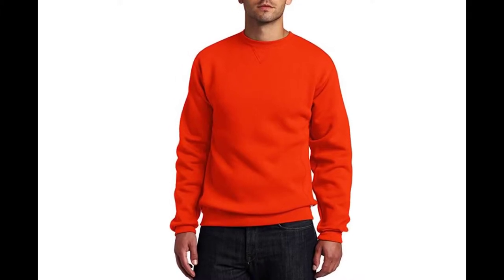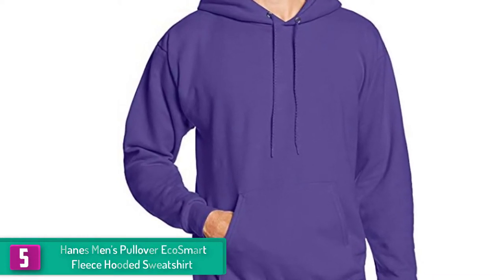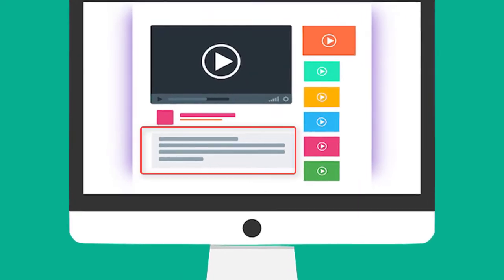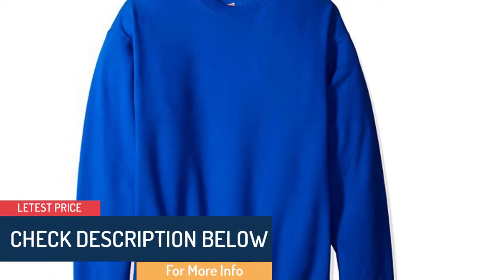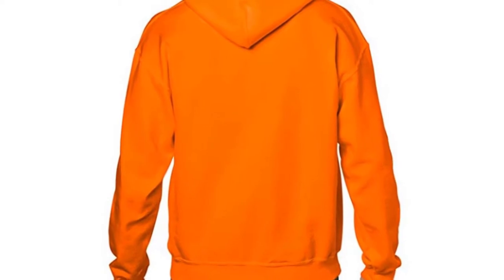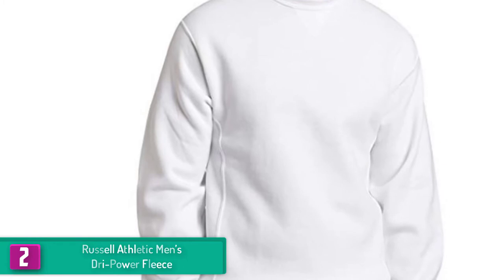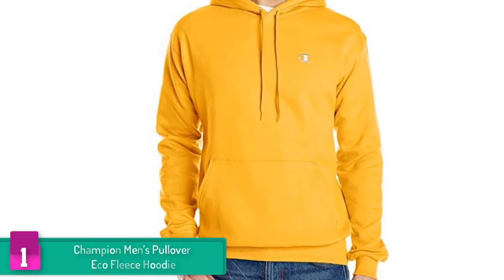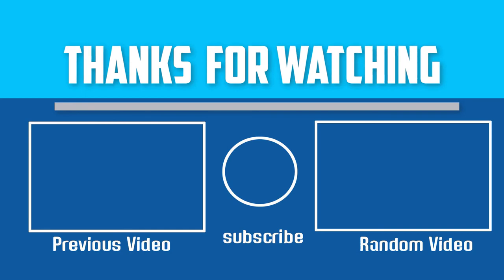Top 5 Best Men’s Fleece Sweatshirts in 2024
▶️ The  Best Men’s Fleece Sweatshirts  We recommended  In This video

▶️ 5. Hanes Men’s Pullover EcoSmart Fleece Hooded Sweatshirt

▶️ 4. Hanes Men’s Ecosmart Fleece Sweatshirt

▶️ 3. Gildan Men’s Heavy Blend Fleece Hooded Sweatshirt G18500

▶️ 2. Russell Athletic Men’s Dri-Power Fleece

▶️ 1. Champion Men’s Pullover Eco Fleece Hoodie